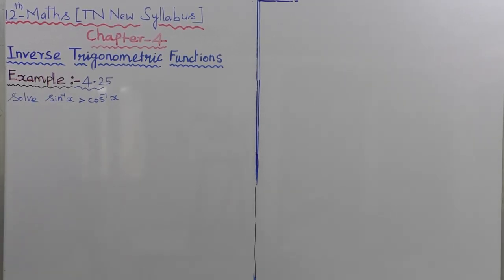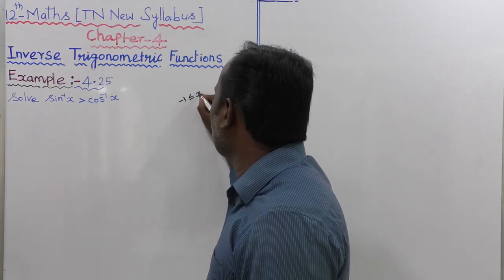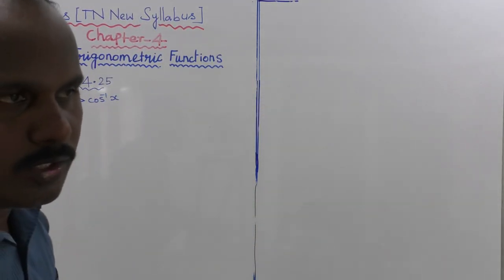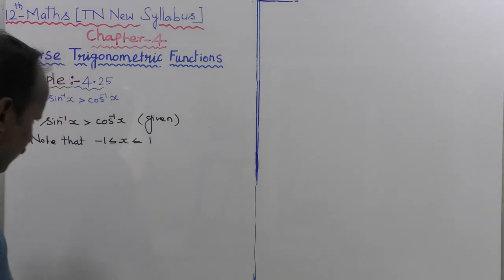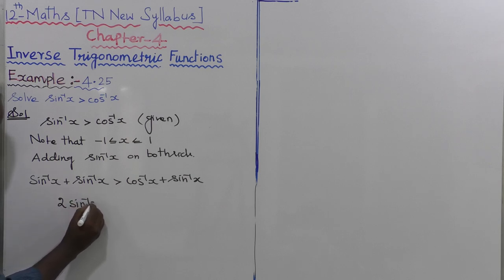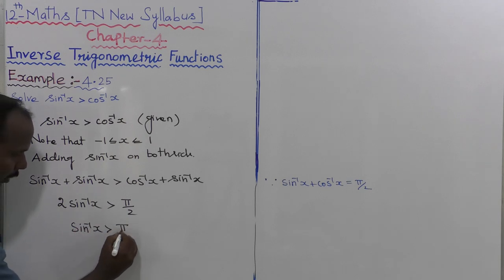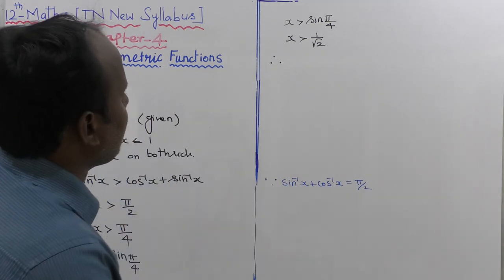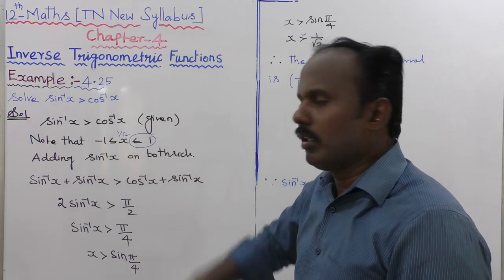EXAMPLE 4.25 |CLASS 12 MATHS | INVERSE TRIGONOMETRIC FUNCTIONS | CHAPTER 4